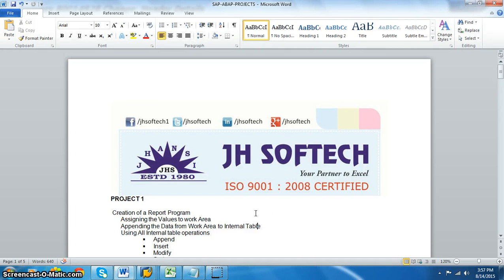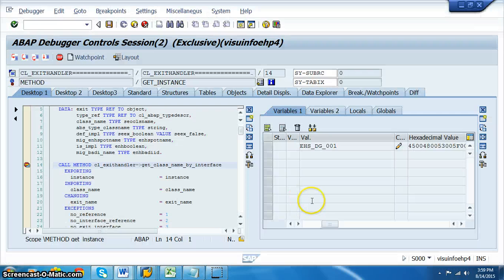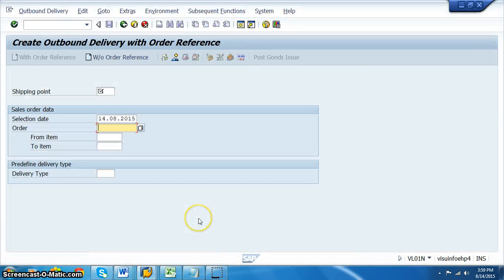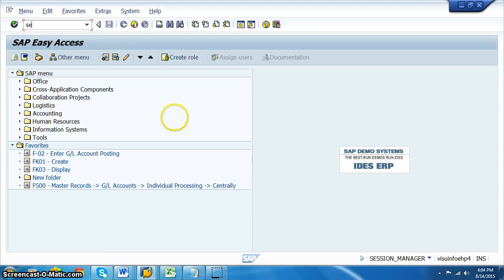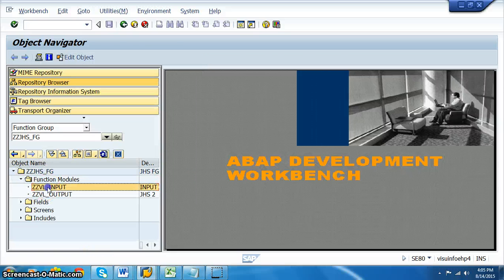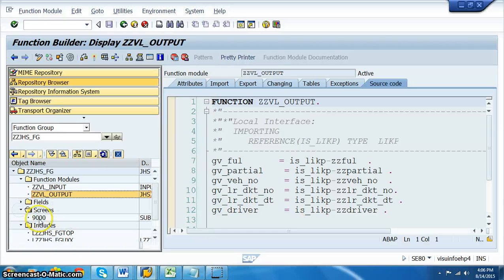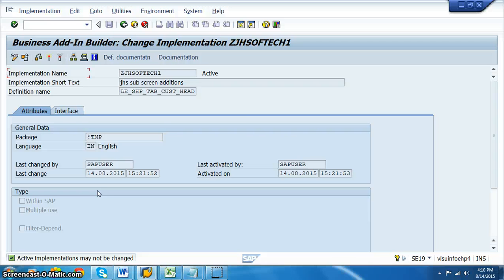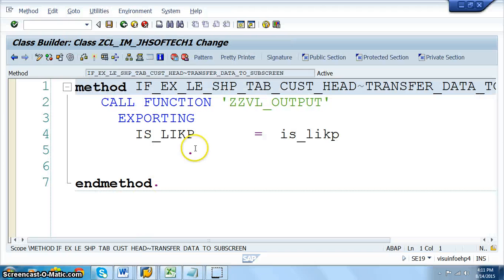SAP BADI Real Time Project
Mandatory Session for all SAP Professionals & SAP Aspirants.

JH SOFTECH No1 for SAP Training